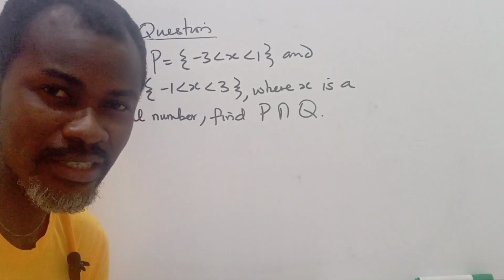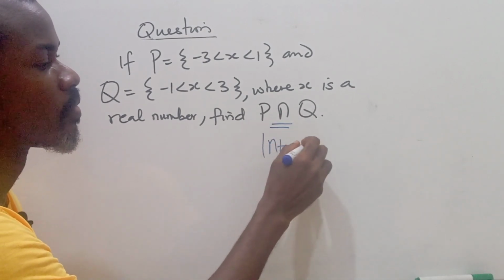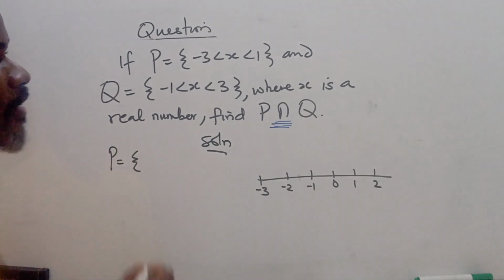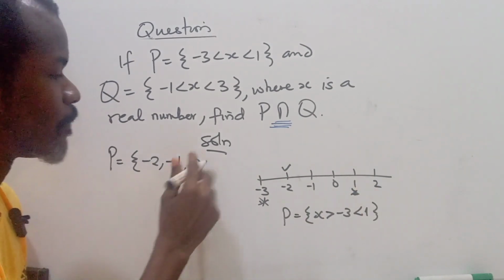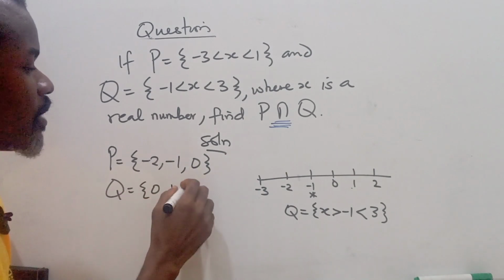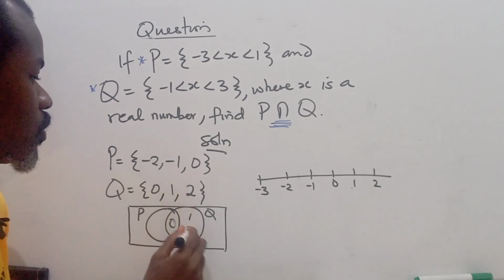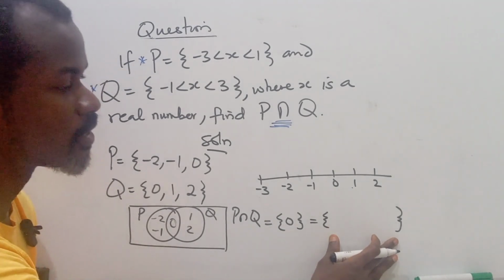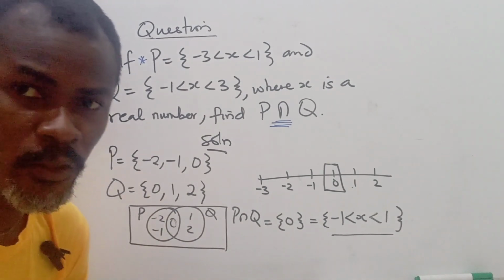SETS WAEC 2021